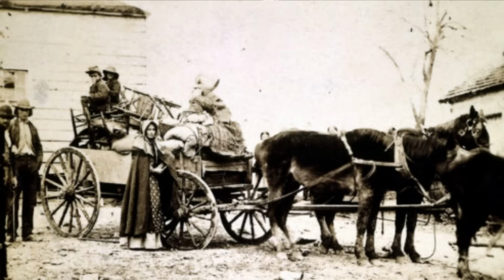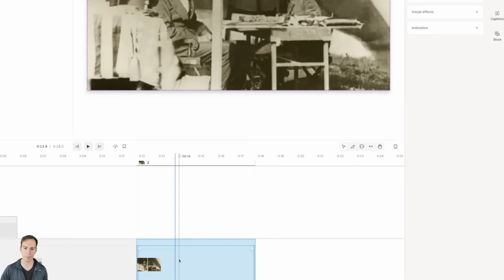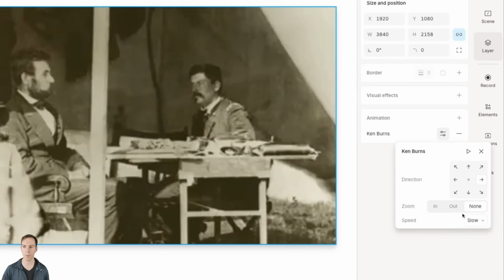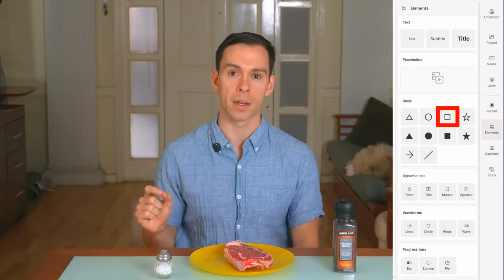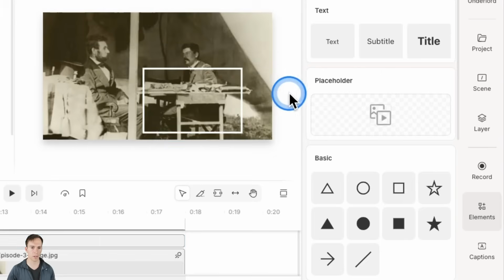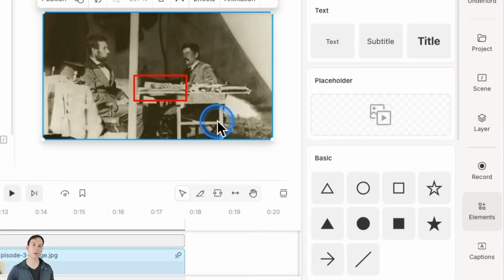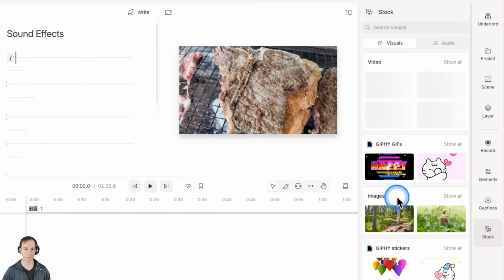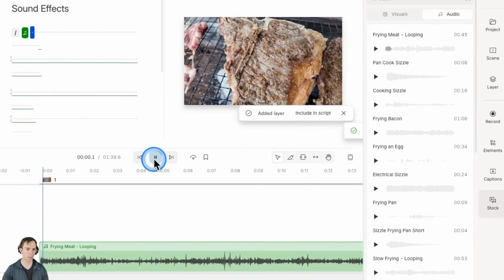Give me 9 minutes, I’ll improve your videos by 147%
Master Descript in the next 90 Days... Even if You've Never Edited Before

00:00 Introduction: Transforming Your Videos
00:34 Adding Salt: The Ken Burns Effect
03:41 Adding Pepper: Using Shapes to Guide Attention
06:49 Adding Sizzle: Enhancing with Sound Effects
09:14 Conclusion: Adapting to Your Audience